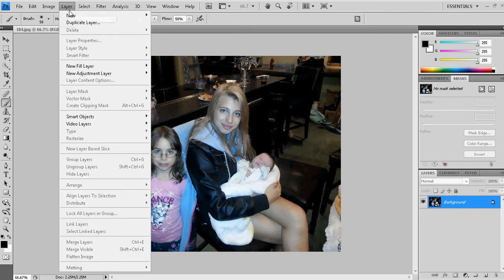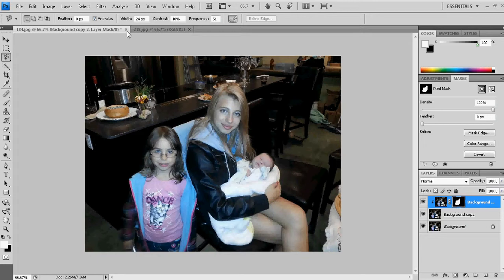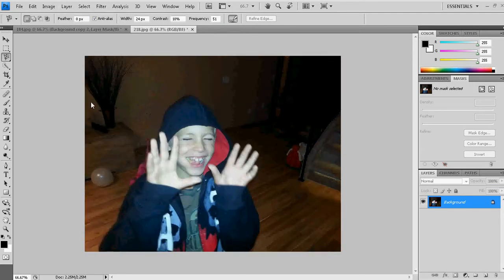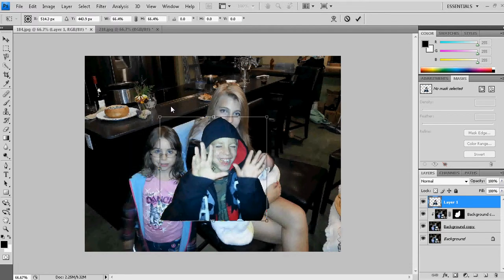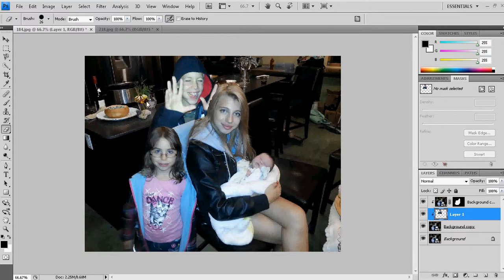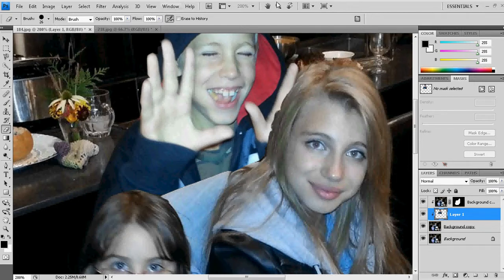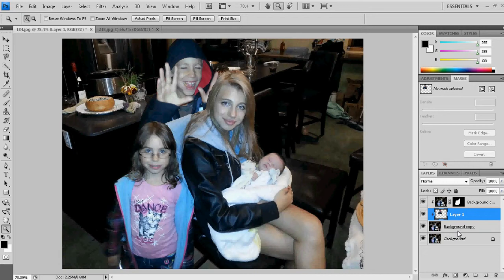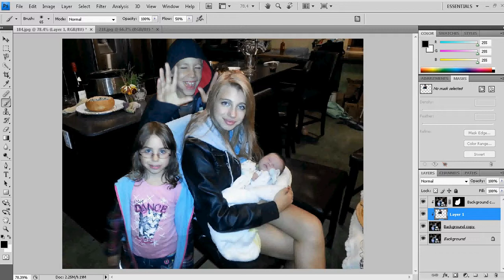photoshop ezra buller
photo in to another photo